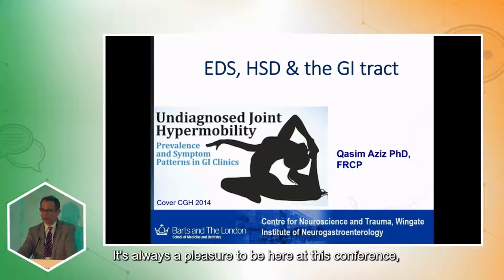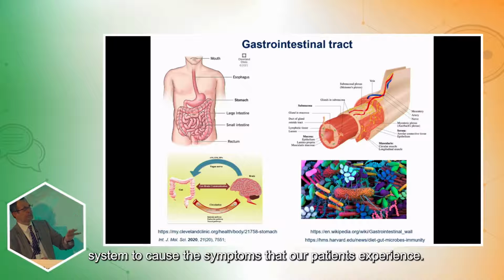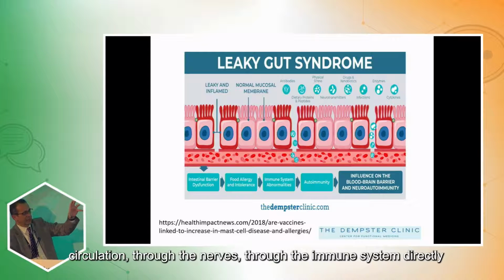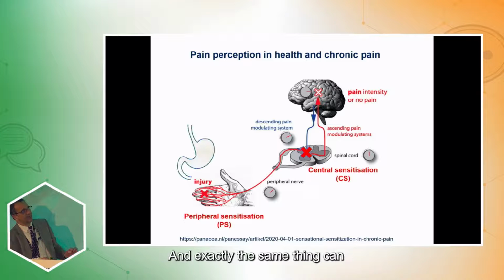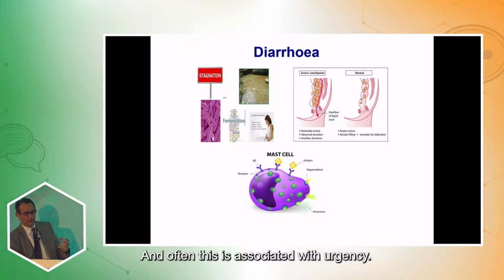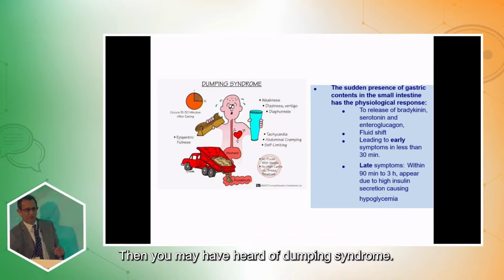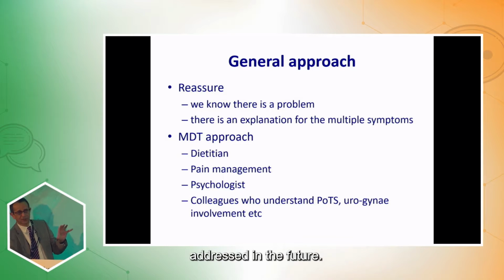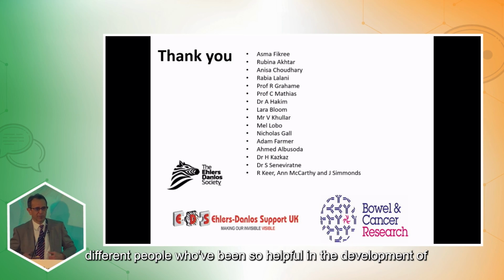2023 - EDS, HSD & the GI tract - Prof. Qasim Aziz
The Ehlers-Danlos Society Global Learning Conference 2023.

In this talk, Prof. Aziz explains the association between hEDS/HSD and gut involvement, discussing the range of symptoms that people can experience and possible treatments.

Prof Aziz's research interests are focused on understanding the neurophysiological basis of human gut sensory and motor function in health and disease and he has pioneered the use of a number of neurophysiological techniques to study the human brain gut axis.